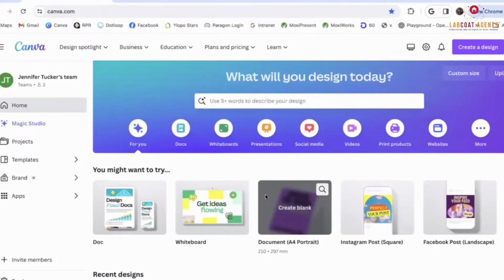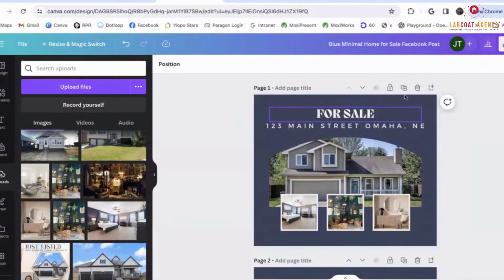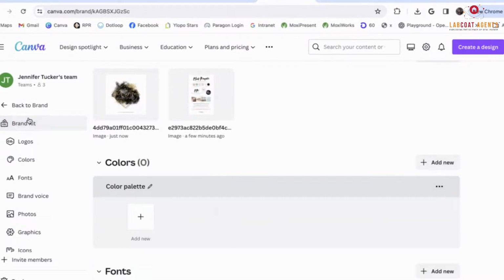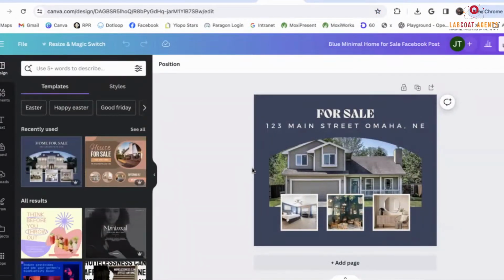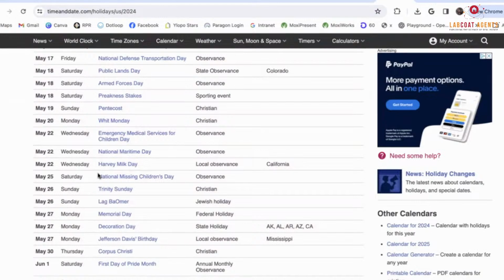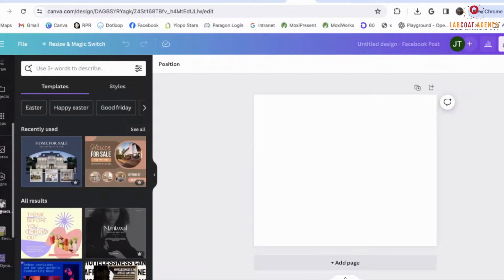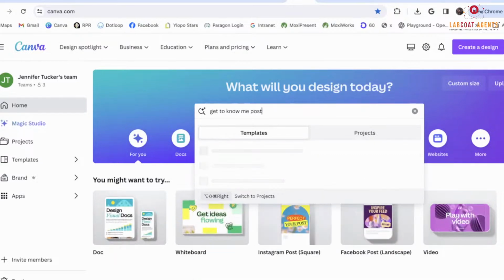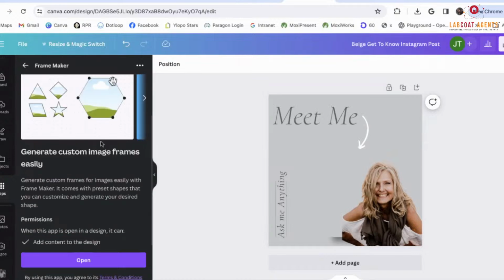Mastering Canva Basics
Join our Canva Basics class and unlock the full potential of digital design, regardless of your skill level! This introductory course is perfect for beginners and those looking to refresh their skills. You'll learn how to navigate the Canva interface, select and customize designs to create stunning graphics for social media, flyers, presentations, and more. By the end of this class, you'll be able to confidently craft professional-looking visuals that capture your audience's attention. Let's unleash your creativity with Canva!